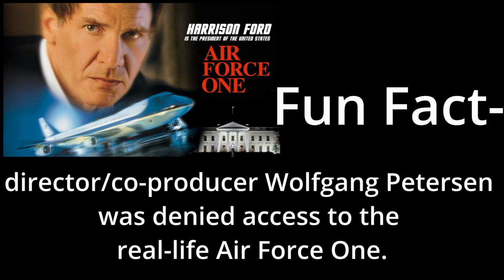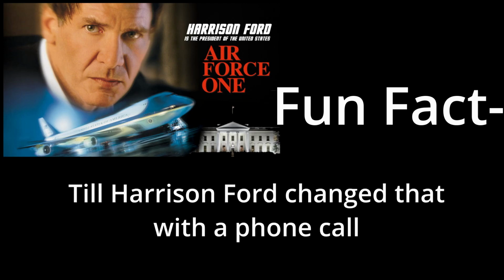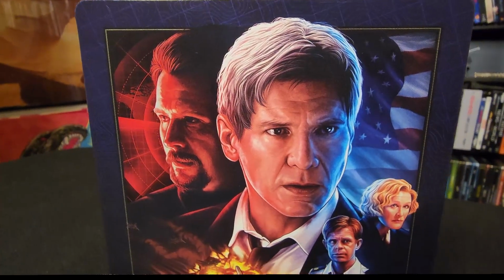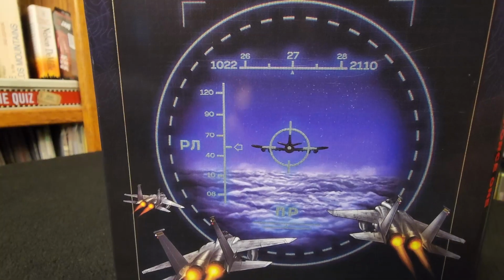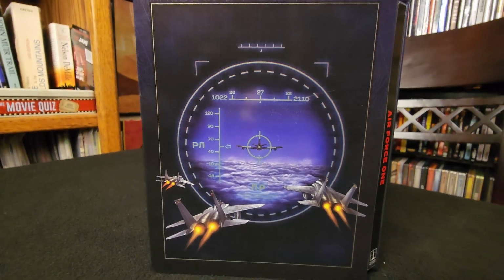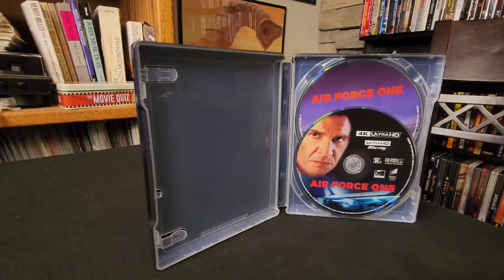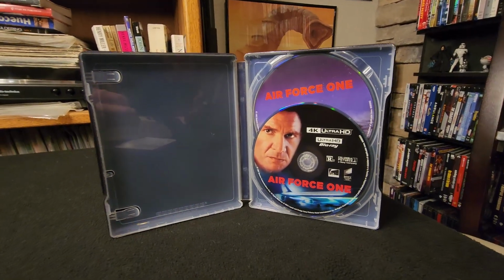Air Force One 4k Film & Steelbook Review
Movies_with_James Episode 3 has a review of the new Sony steelbook Air Force One featuring some of my favorite art of the year so far.

We talk about the new Dolby Vision HDR and hear my thoughts on how I think the Dolby Atmos sounds. James also rates the film and gives his thoughts on that. Watch to see if he thinks its worth a buy in 4k or not.

This videos shoutout goes to biggest, best and maybe the nicest collector on YouTube and Instagram. That honor goes to Tony @BasementBlus